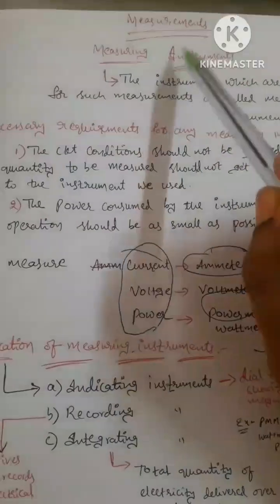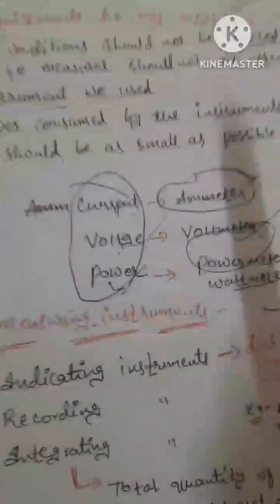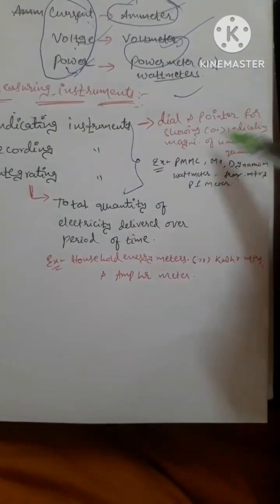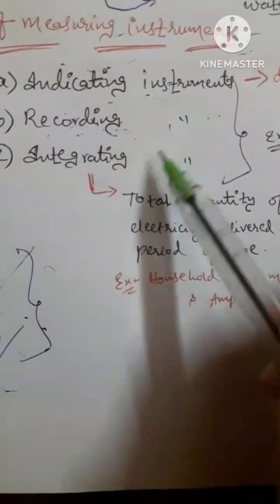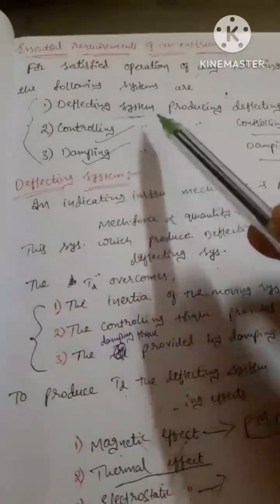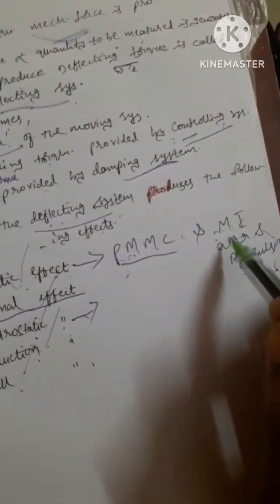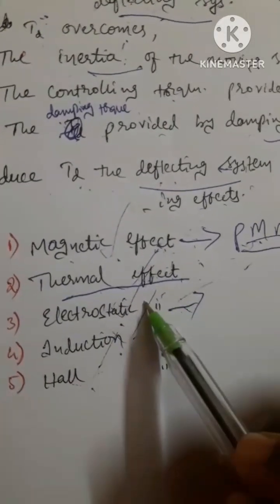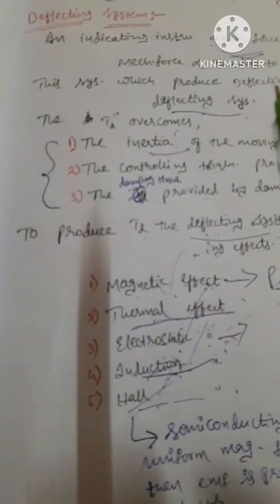||Electrical Measurements || Measuring Instruments topic ||Classification of Instruments ||